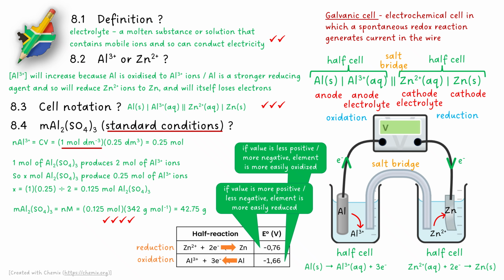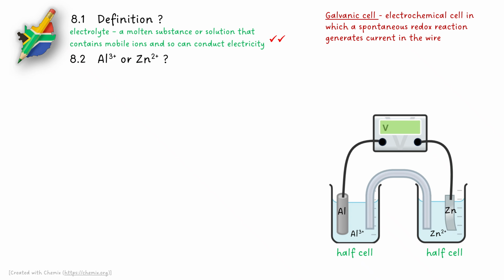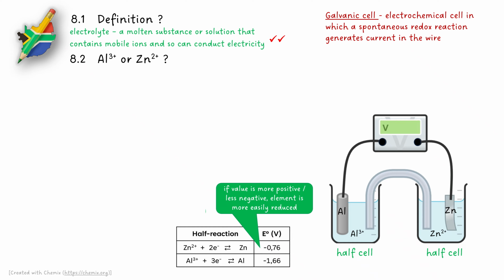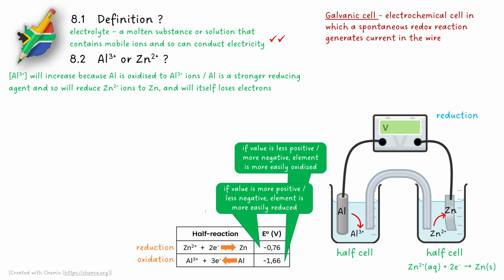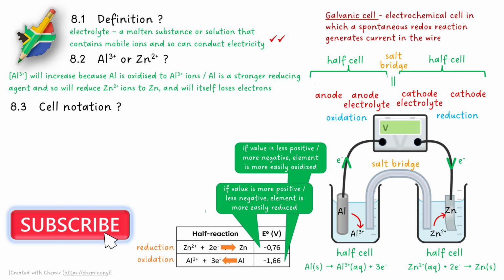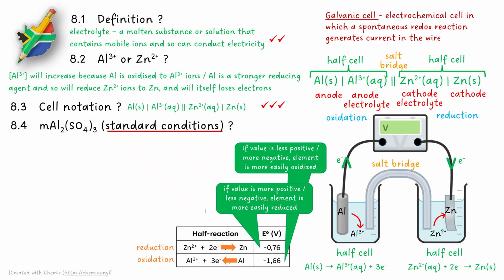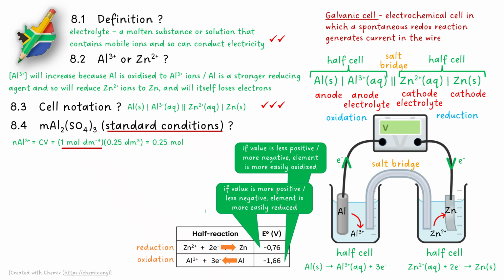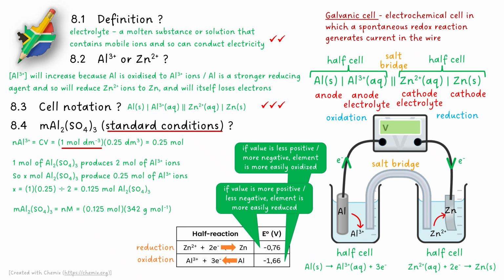MEMO Question 8 DBE Grade 12 NSC P2 2025 Galvanic cell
In this video, we explain the answer to South Africa Grade 12 NSC Paper 2 2025 Q 8.
NSC Grade 12 Paper 2, chemistry exam tips, chemistry questions, redox reactions, oxidation, reduction, oxidising and reducing strength, reduction potential, Galvanic cells, cell notation, electrolyte, salt bridge